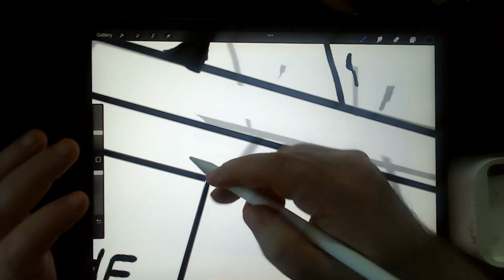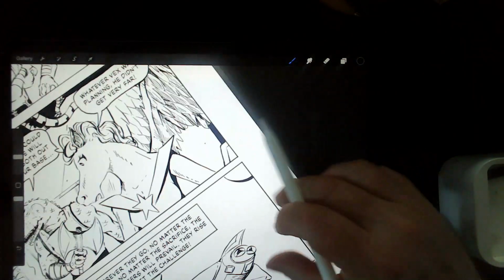Beast Rangers p18 and it's Done!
Well I finished the final page! Apples, how do you like em? New comic debuts tomorrow or so!